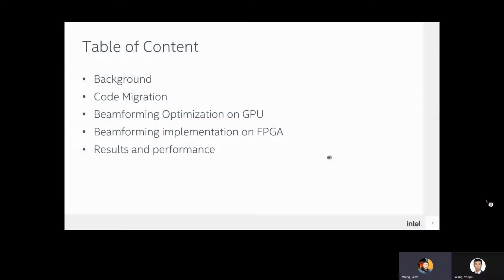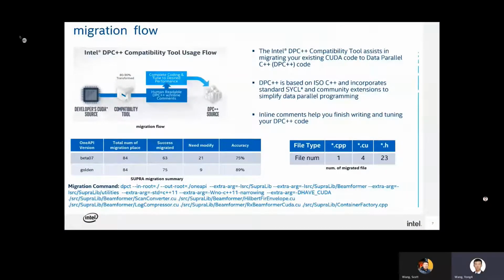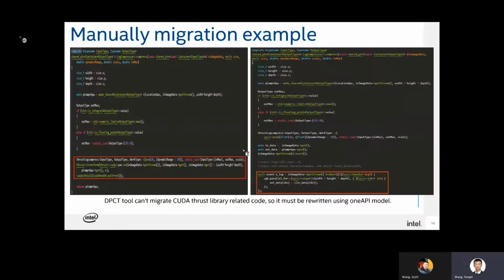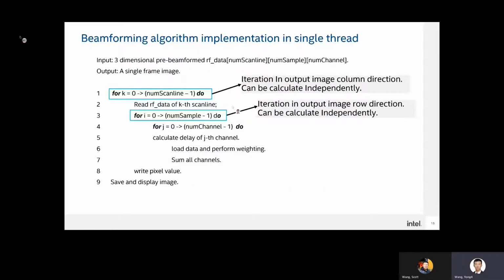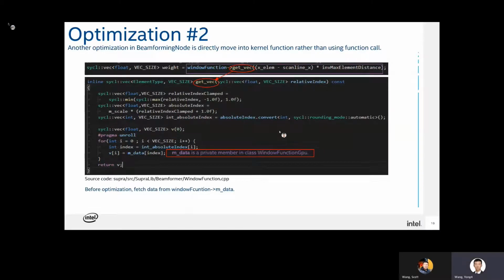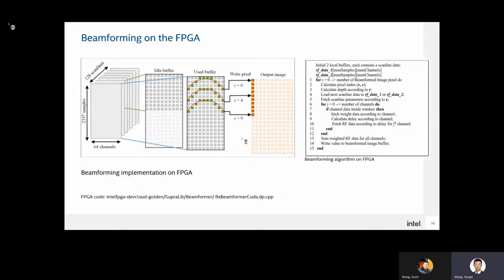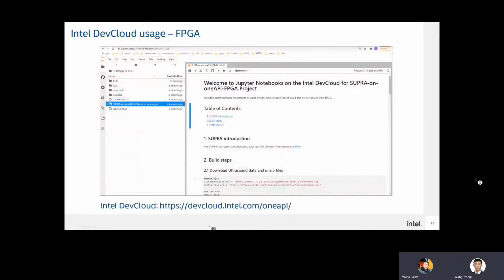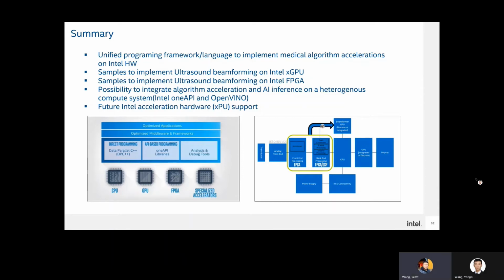Developing Medical Imaging Application Across GPU, FPGA and, CPU Using oneAPI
Speaker: Wang Yong, Intel